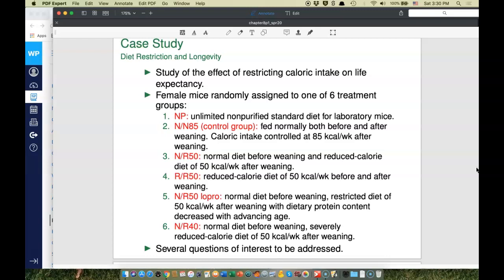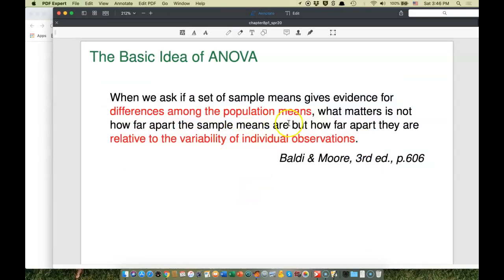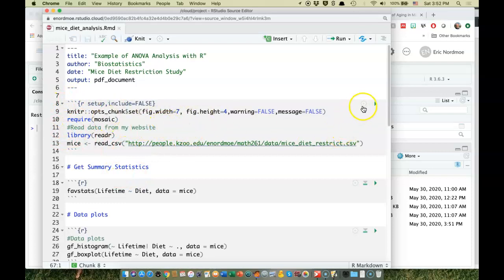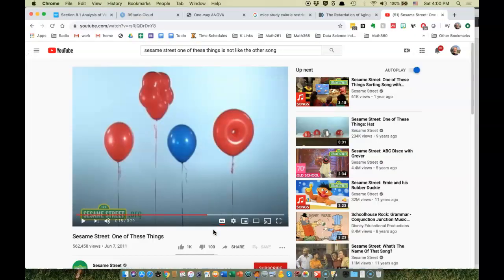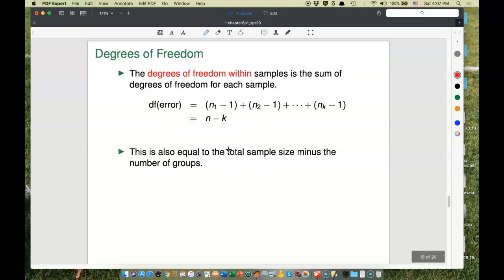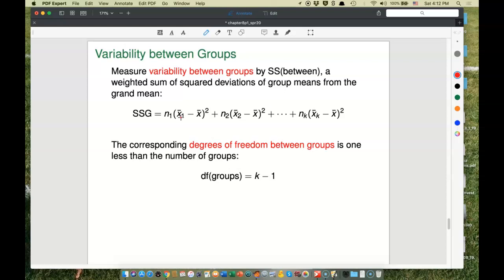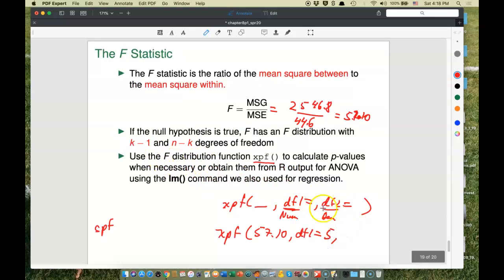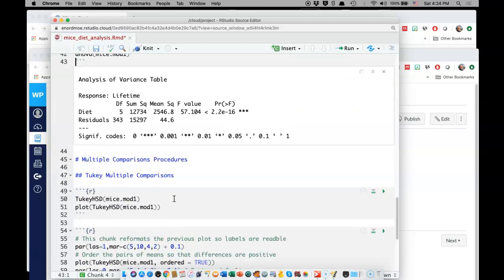M 261 Section 8.1 Lesson